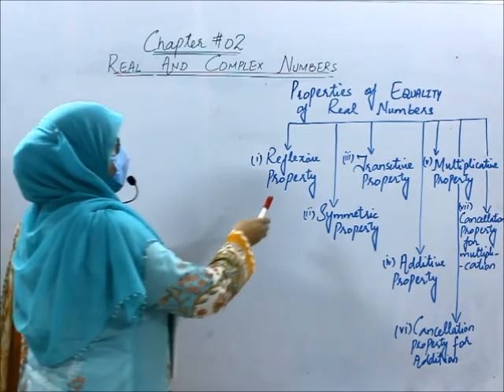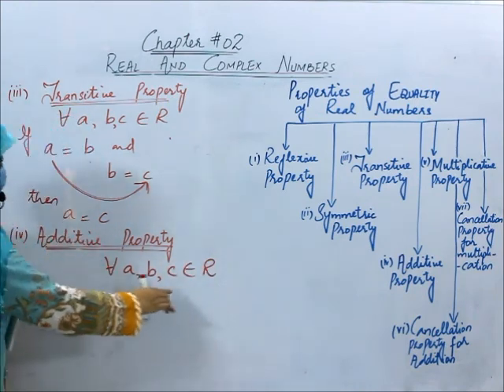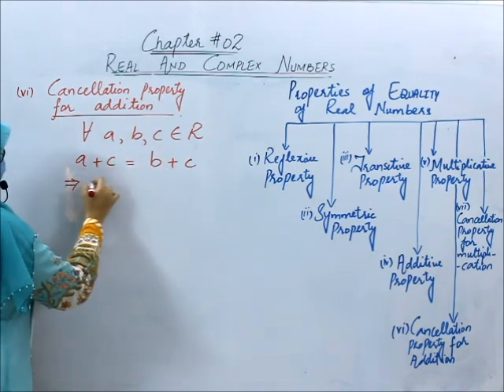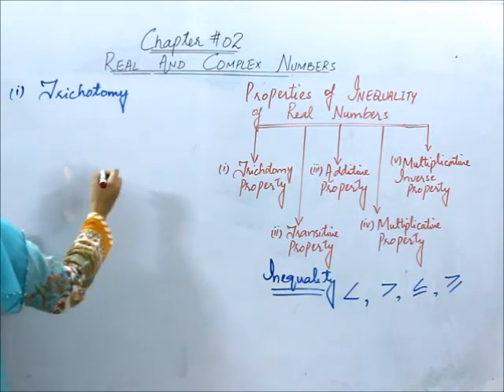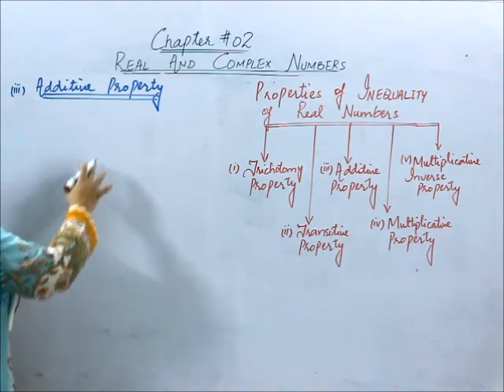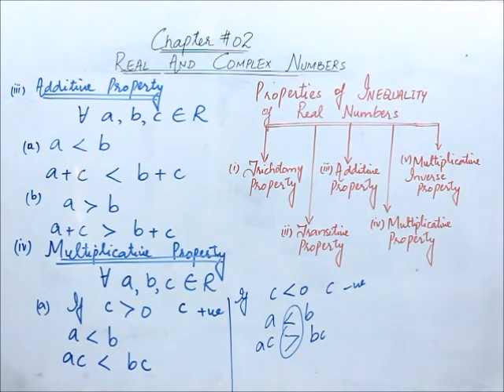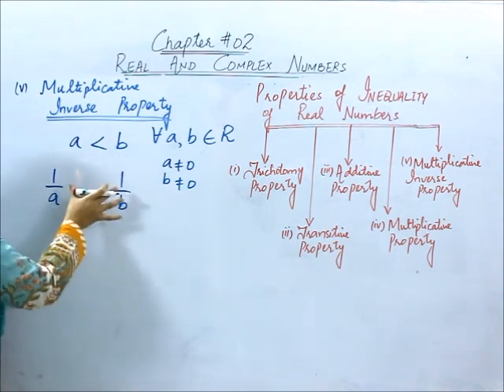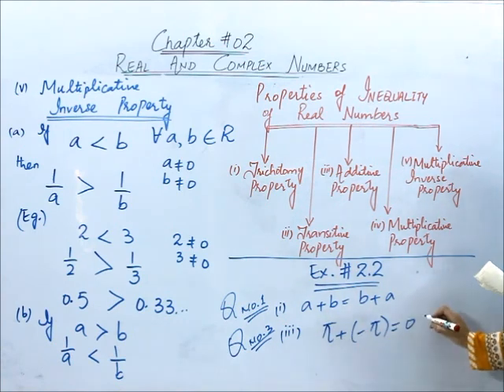Class 8th Math(Session 4,Chapter 2,Real Complex Numbers,Remaining Properties of Real Numbers+Ex 2.2)